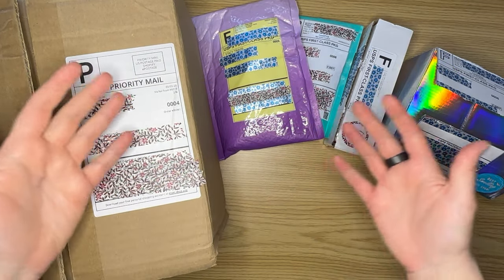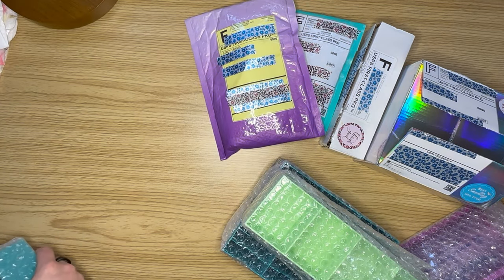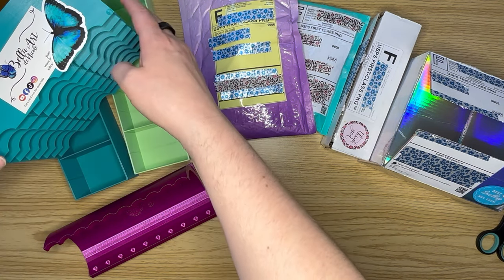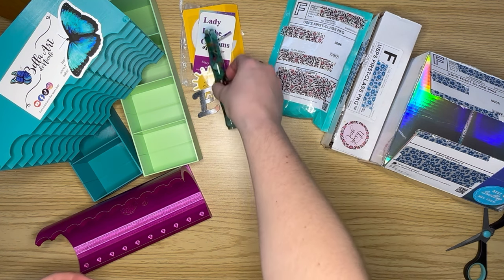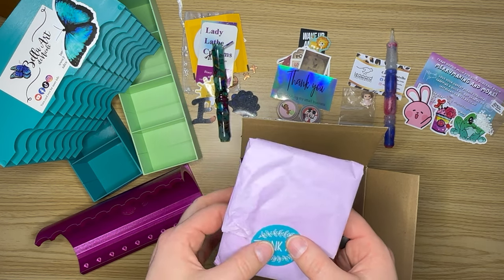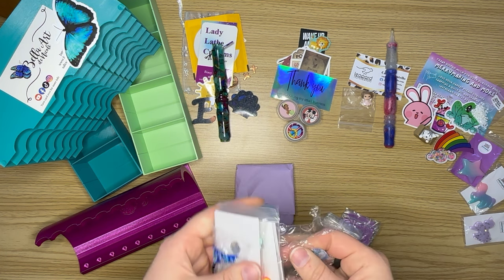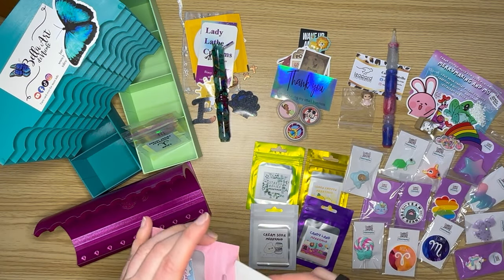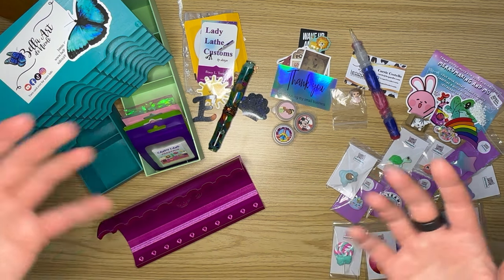Small Shop Haul - Organizers, Pens, Putties and ALLLLLLLLLLL the Coverminders!!!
Hello everyone!

Welcome to another small shop haul! In case you haven’t noticed, I’m a sucker for putties (and pens) and it wouldn’t be a small shop haul without a putty of some type – today I have two for you all! I hope you enjoy!!

 🌸 Mud/Wax/Drill Bags, Trays, and Everything Holder/Organizer from Bella Art de Nicole  –

🌸 Fantastic hand turned diamond pen by Stacy Travis/Lady Lathe Customs by Design on Facebook

🌸 Notcher Mama’s Mud from Whimsical Daisys on Etsy

🌸 Incredible matte pen after “Queen of the Snow Fairies” painting by Carrie Costello/Leopard Leatherworks on Facebook

🌸 MerryMud for multiplacers and ALL the coverminders